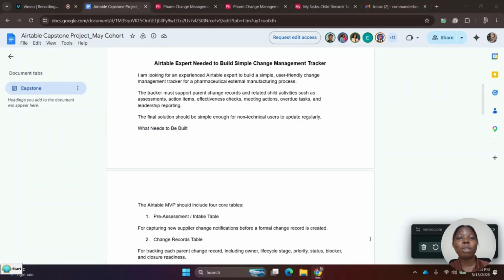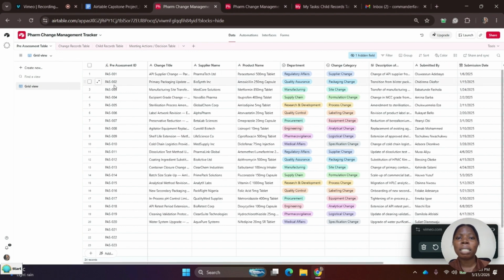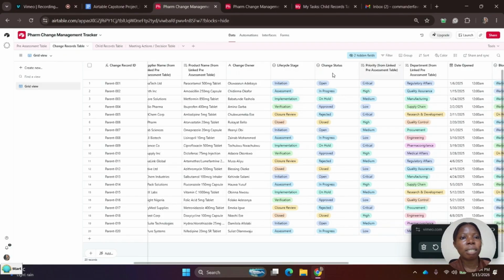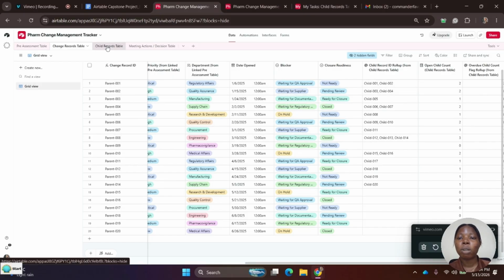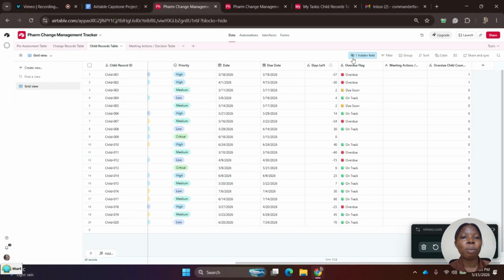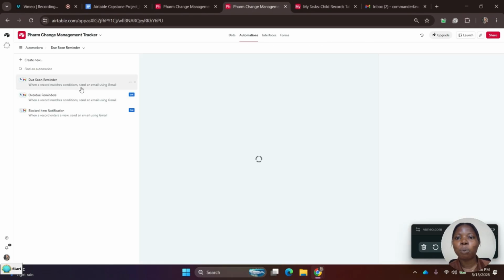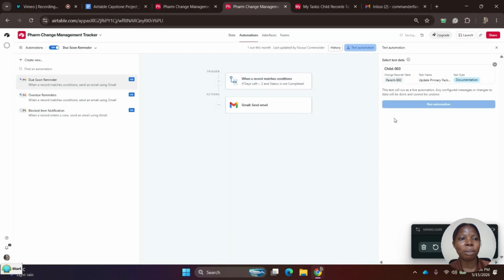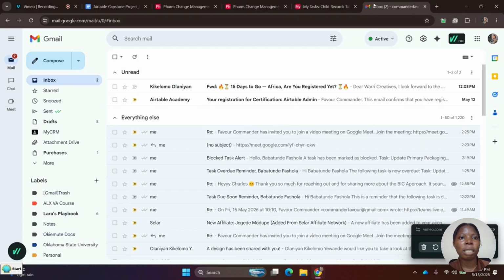Airtable Capstone Project - Favour Commander